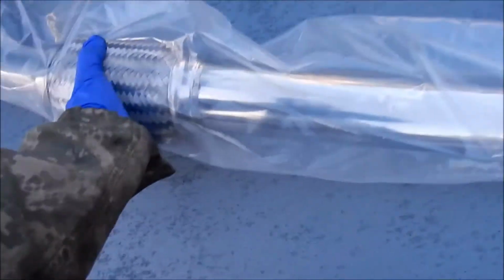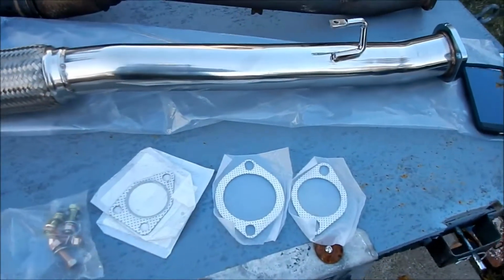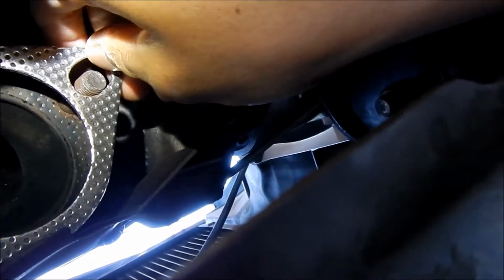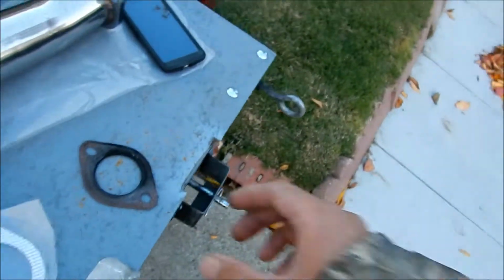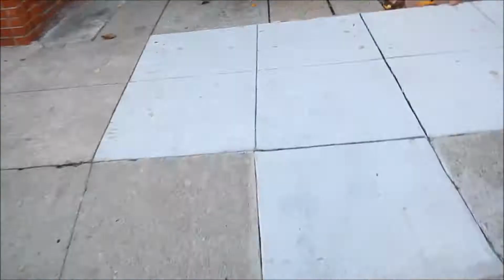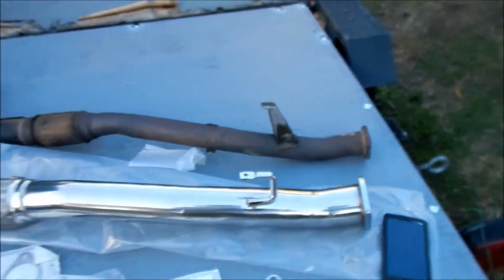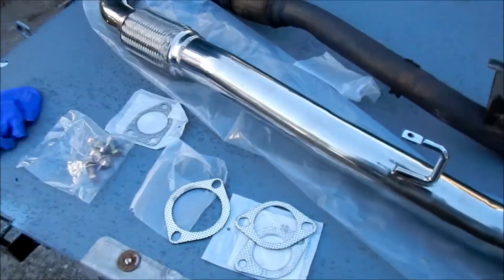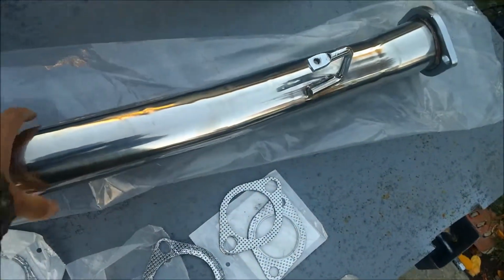Black Widow Galant VR4 Downpipe VLOG Episode 3 - Comparison and Inspection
In this epsidoe I take a look at the downpipe and compare the new and stock one.